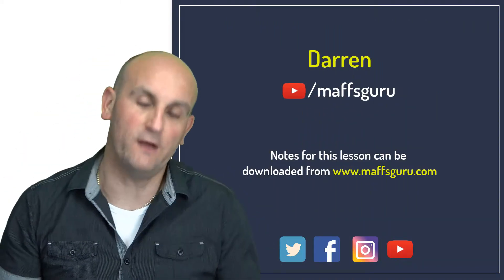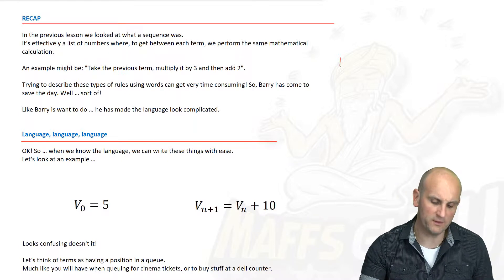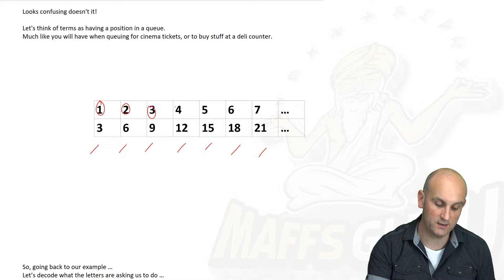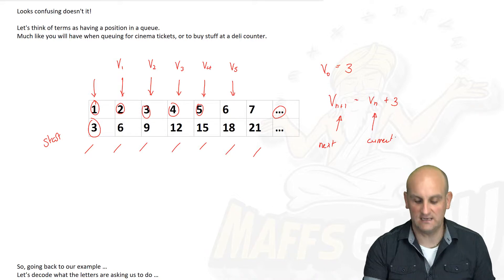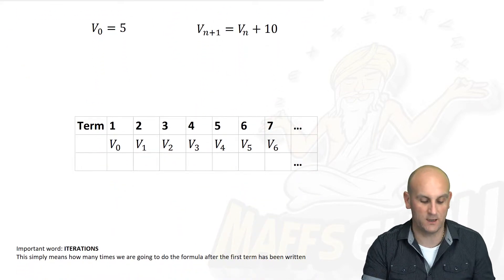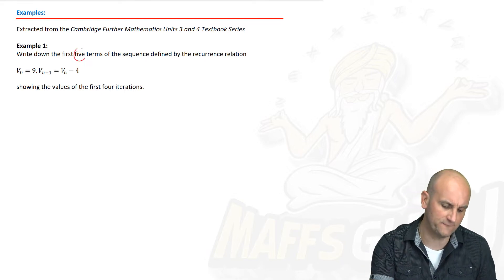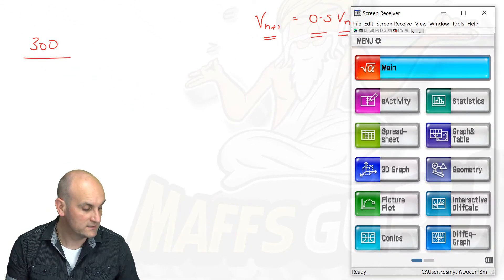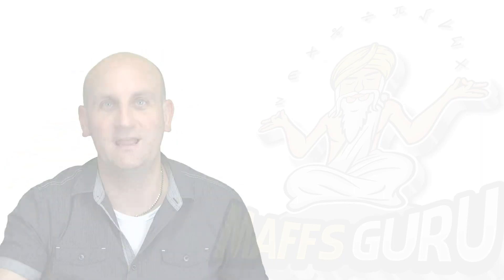Recurrence relations | Further 3 and 4 | Year 12 Maths | MaffsGuru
This video continues looking at the work for the Further Mathematics Units 3 and 4 course. In the previous video, we looked at sequences and what they were and how to create them. This video looks at how we can write sequences in terms of a recurrence relation. The video takes time to explain what the terminology means and how to use it. Example questions are worked through and related back to the theory.

!!Ma/12/MAFM/Recurrence relations